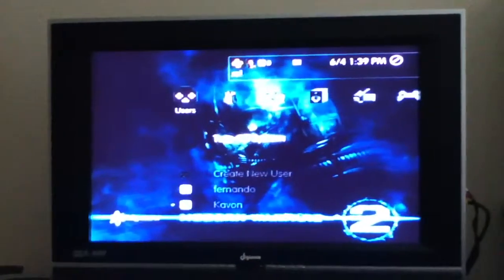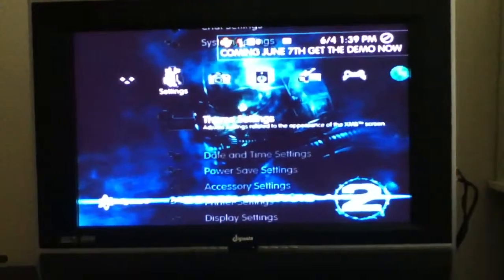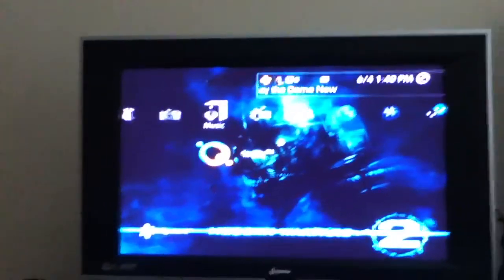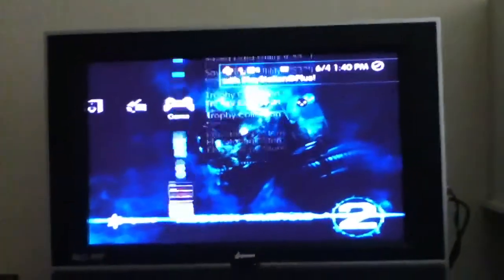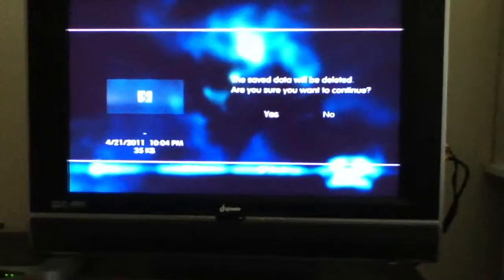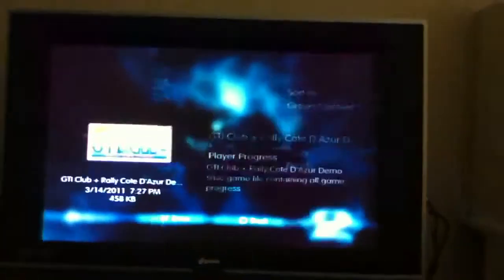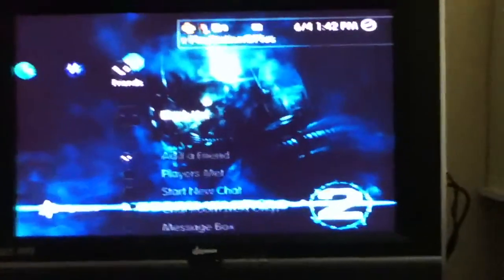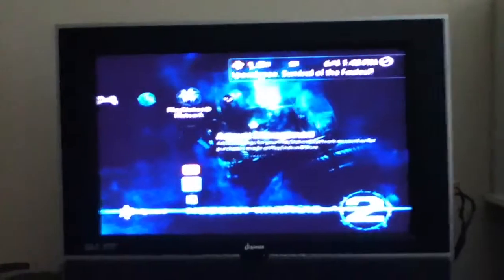Playstation 3 Dashboard Overview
Overview of my ps3